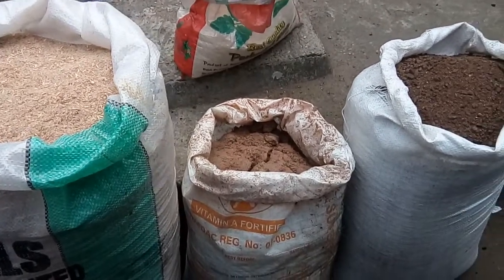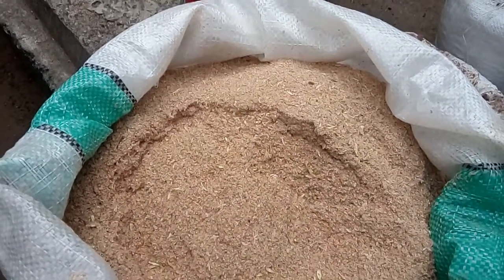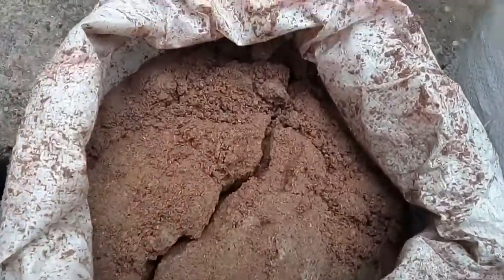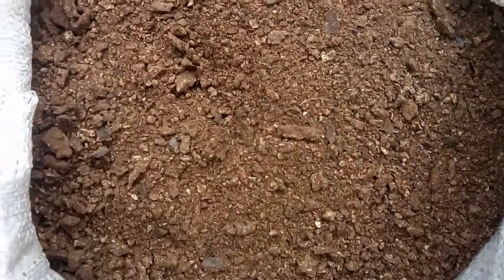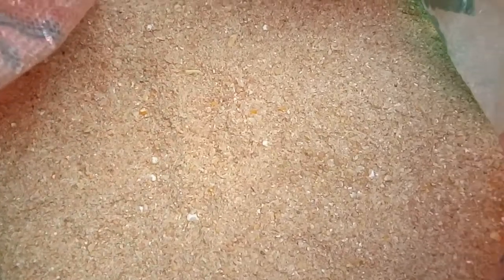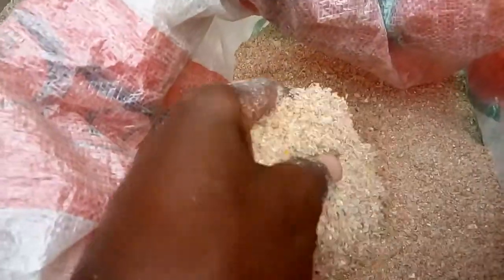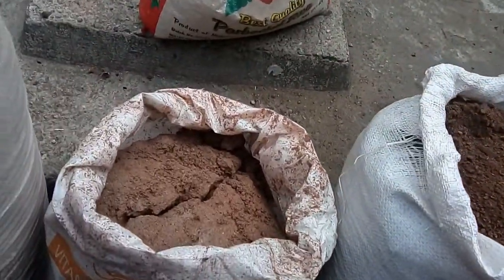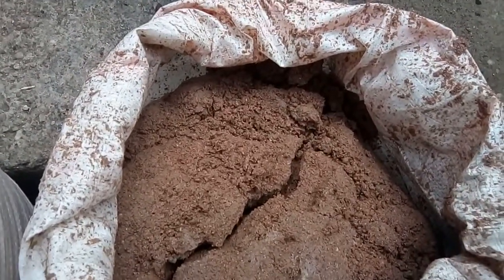how many percentage of P K C should i put in my pig feed mixture?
always get a balanced feed mixture to your pigs